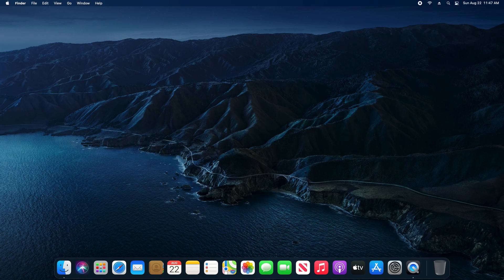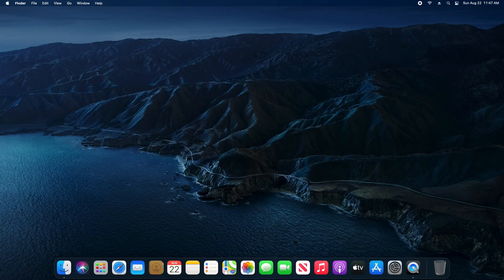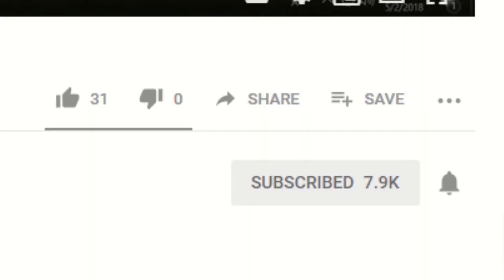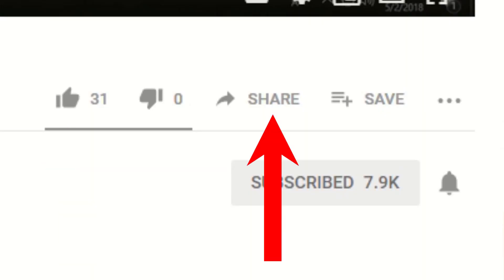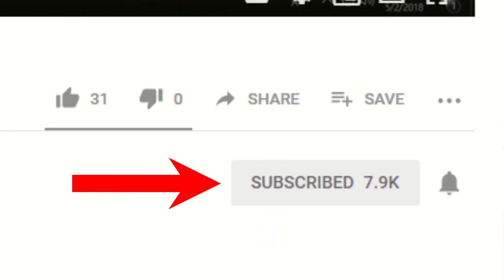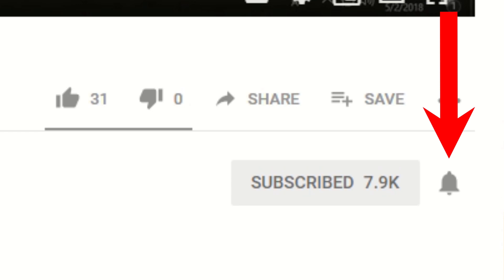Tip #7: This Is Why You Should Check Your Installed Apps | Increase Security & Privacy | PC & Mac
Tutorial on how to increase privacy and security on a Windows PC or Apple Mac computer. Tip #7 This is why you need to check what apps and programs are install on your computer.